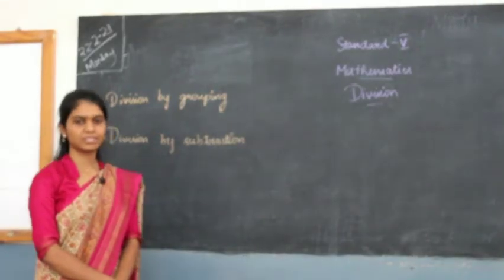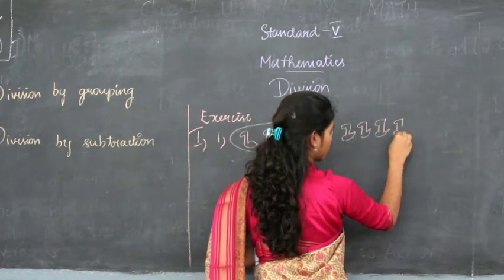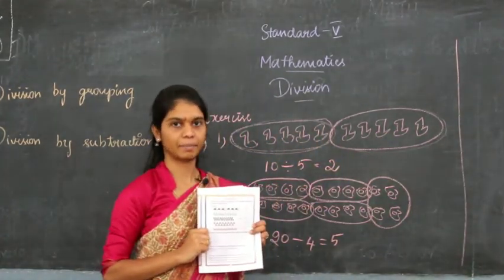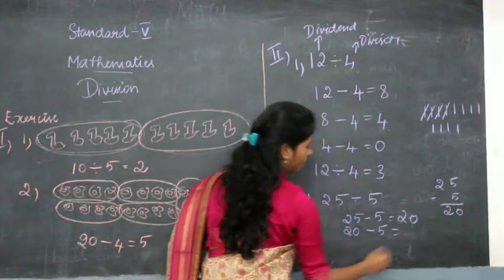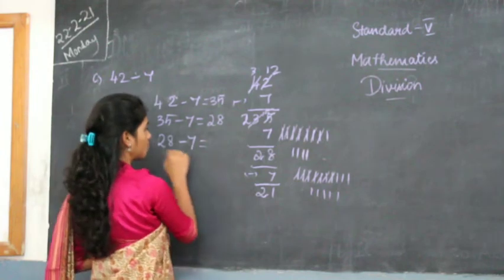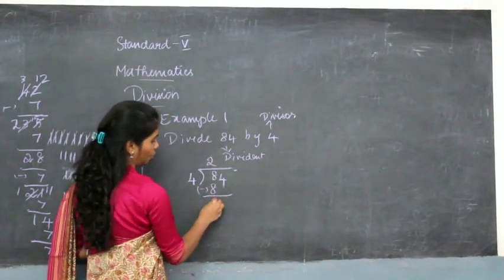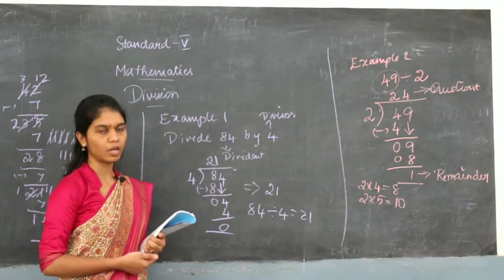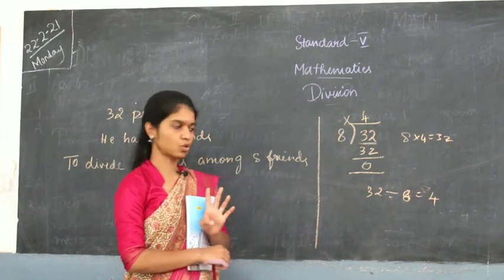5th standard | mathematics class